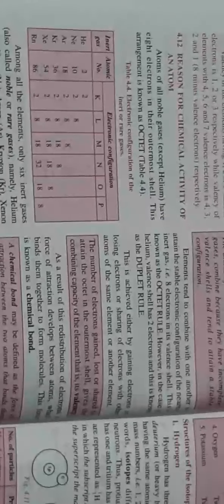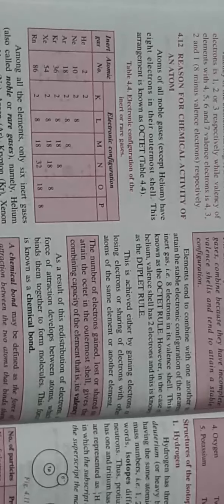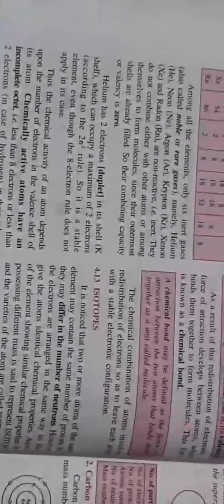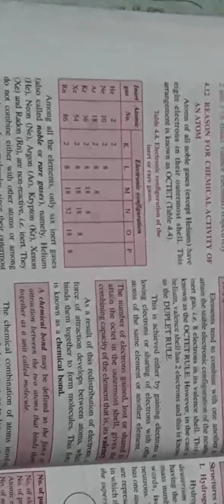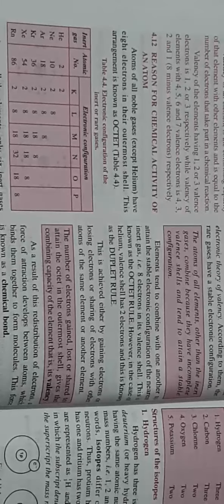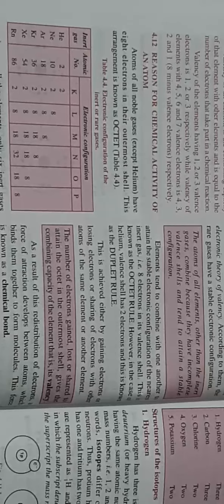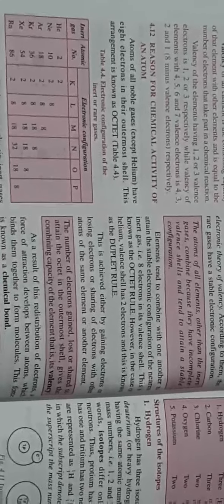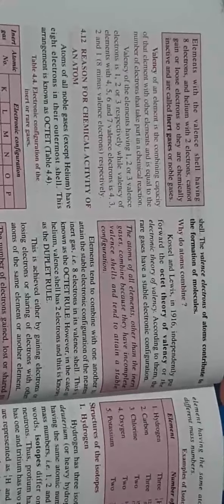Class-9, Subject-Chemistry, Video-35, Chapter-4, Part-3 by Mr Surinder Singh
Chemistry video 35 class 9 chapter 4 part 3 chemical activity of atom